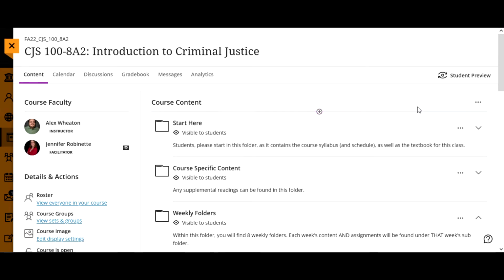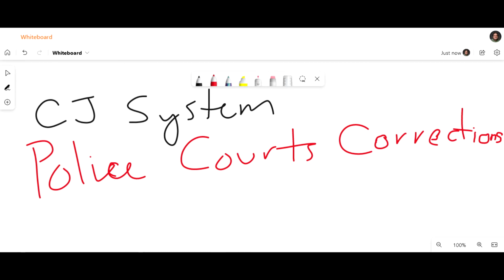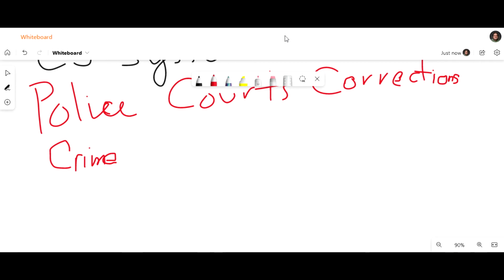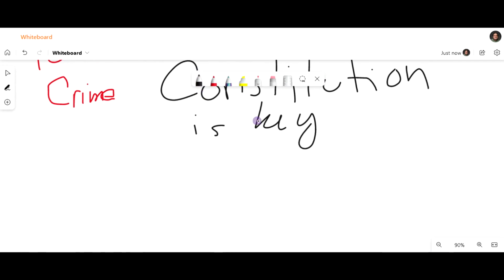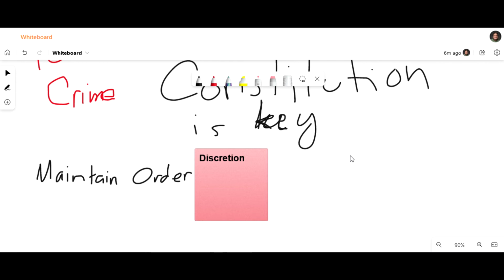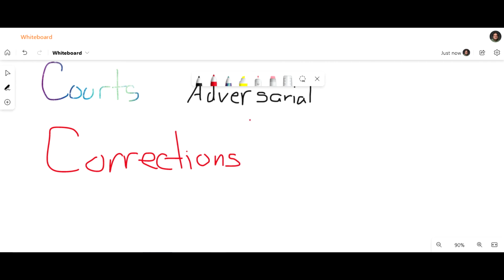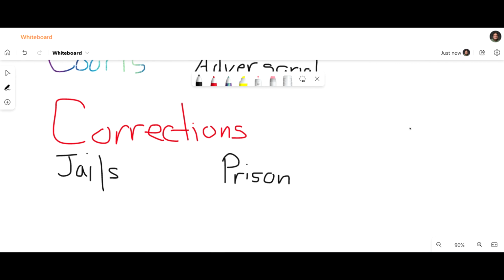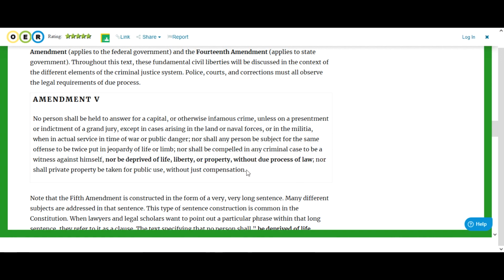Chapter 1 Video Lecture - Intro CJ